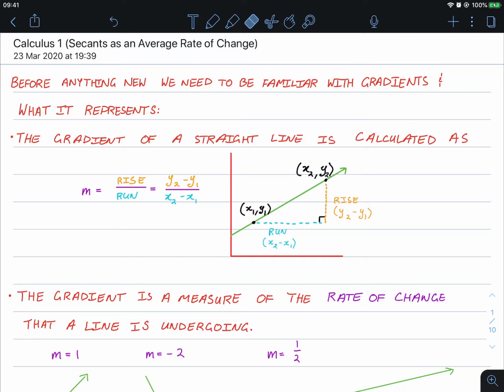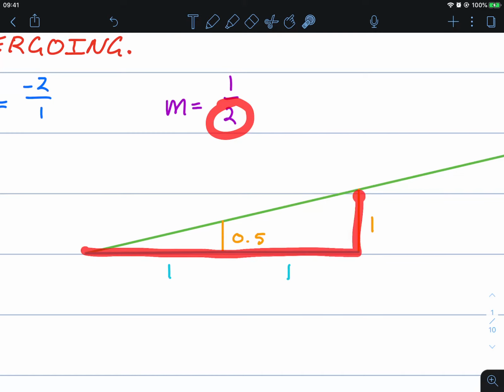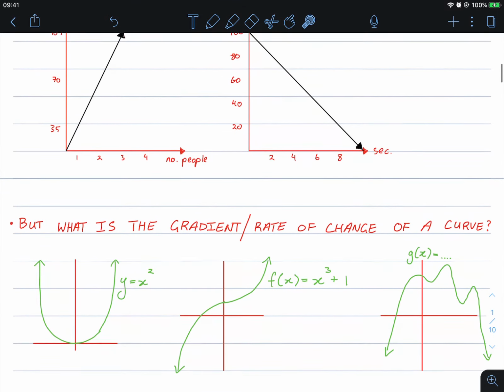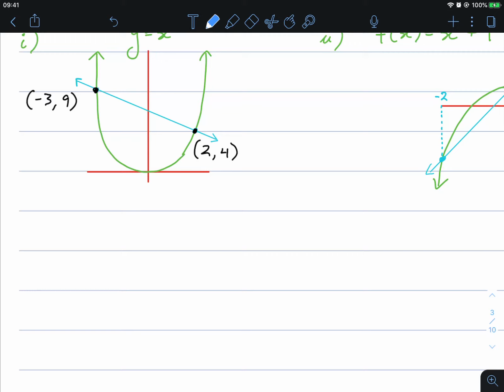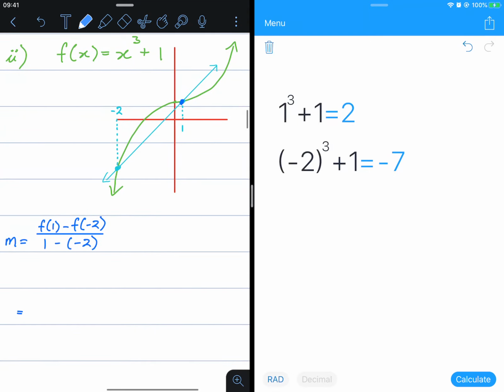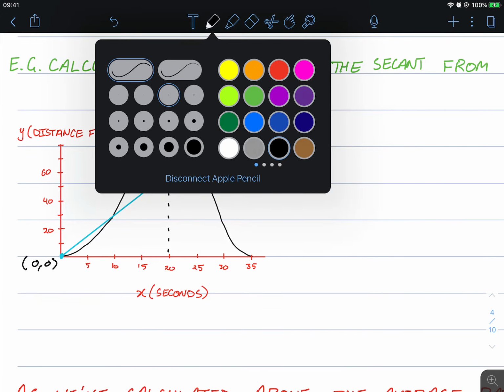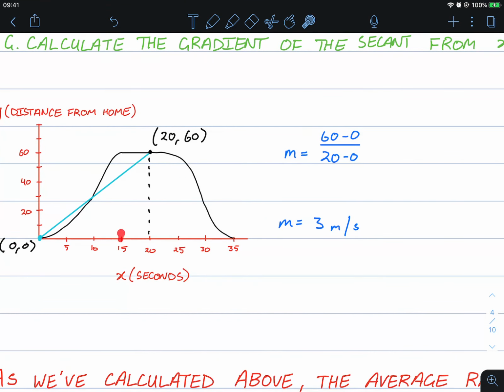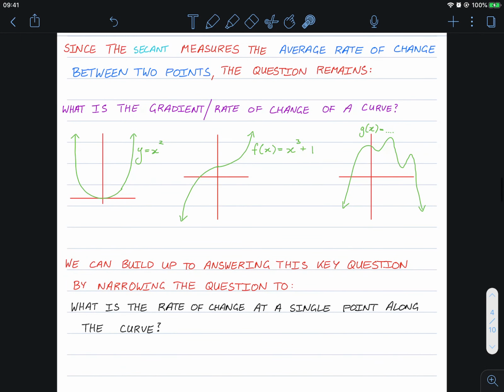Calculus 1 Secants as an Average Rate of Range